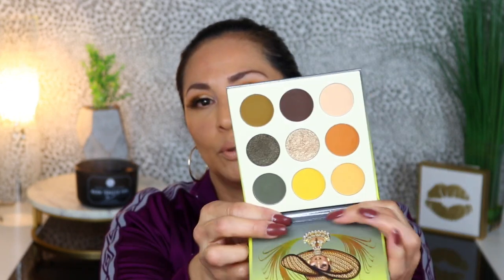QUICK EYE LOOK FT. THE NOMAD PALETTE BY JUVIAS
Hi there! Here is a super quick eye look. This palette has some beautiful shadows that lean more towards the greens and yellows. I love it! Love you guys!!

Juvias The Nomad Palette

In Ulta stores!

1 CORINTHIANS 13:4-13 NIV